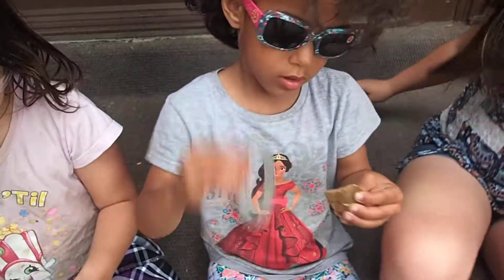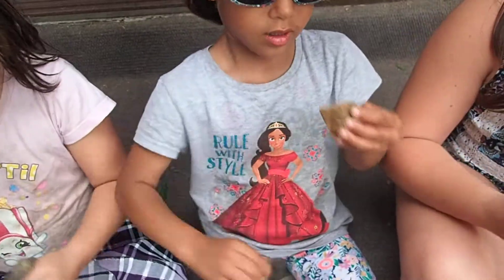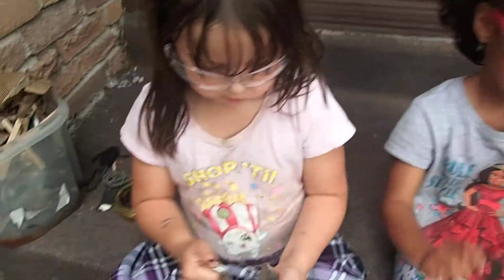Girls Play with Flint & Steel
It was a PA Day yesterday so Backpackgirl showed her friends how to make sparks with flint & steel. They need some practice but they had fun!